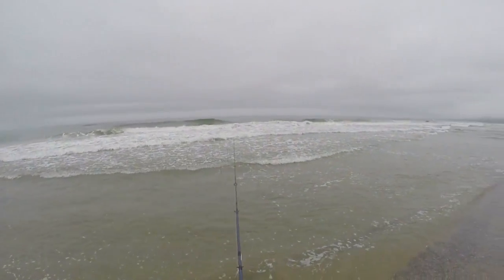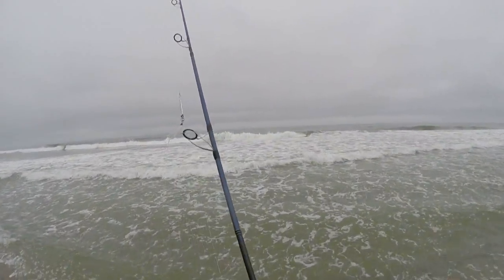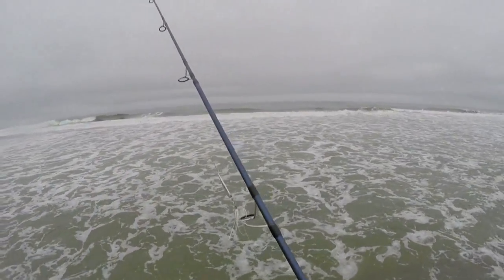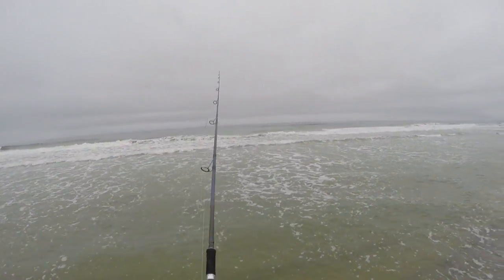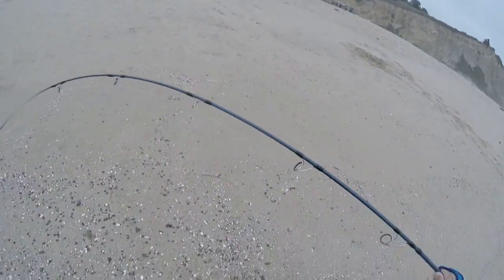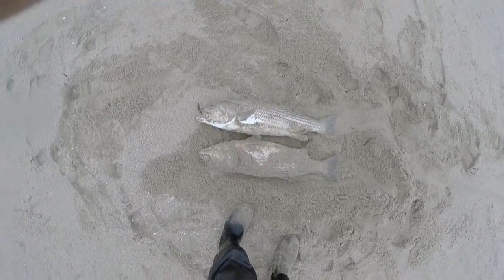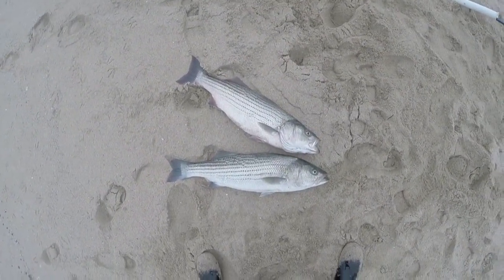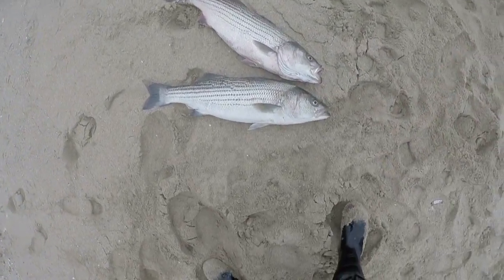STRIPED BASS FISHING on the WEST COAST! ★ BIG GAME SURF FISHING ★ Nor-Cal Striper Fishing from Shore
On this day I limited out in minutes!!!  Both stripers were caught on lures and the lure that I was using was a 2 oz. Mickey Jig with bucktail on the hook and the rod that I was using was a Dobyns 9 ft. Prototype rod with a Shimano Stella 4000 SW XG Japanese Version reel loaded with 30 lb PowerPro Super Slick braided line.

This was just another awesome day of surf fishing here in Northern California.

Also this video was also filmed with my GoPro Hero3 Black Edition Helmet Camera.